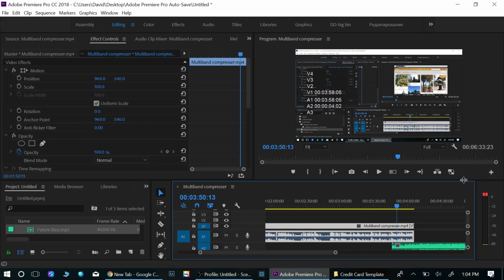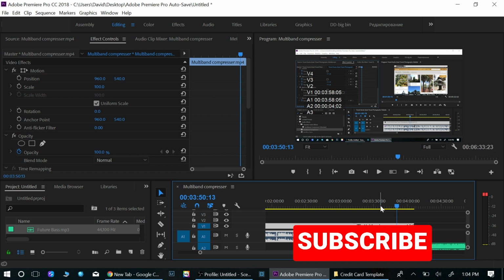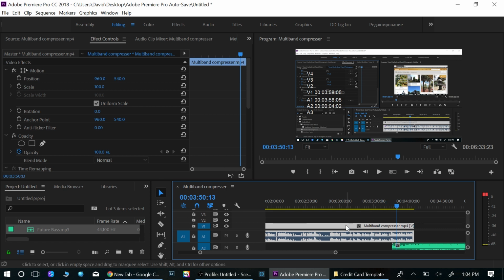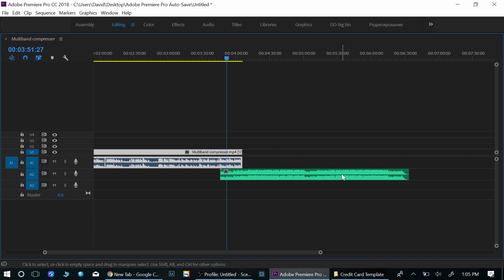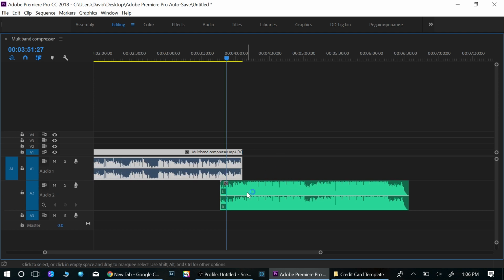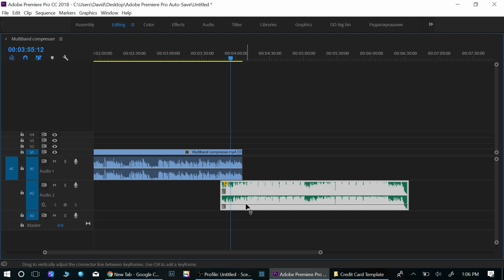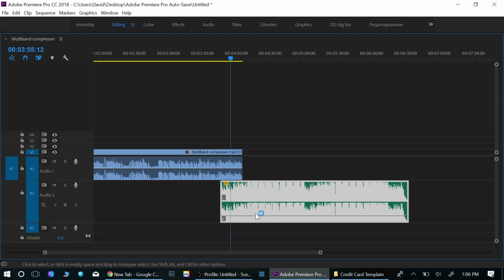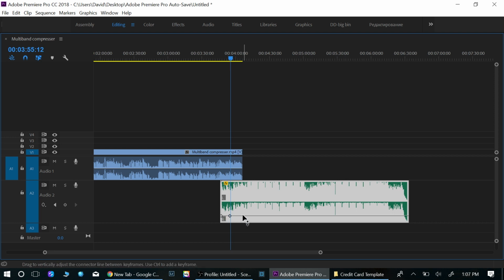How to Use Keyframes with Your Audio Tracks in Preimere Pro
In this video I talk about how to adjust your audio tracks using keyframes.  Premiere Pro is a great editing application that allows you to fine tune your audio with keyframes.